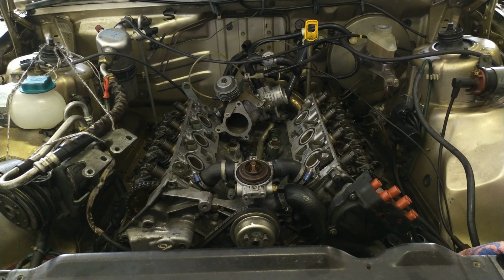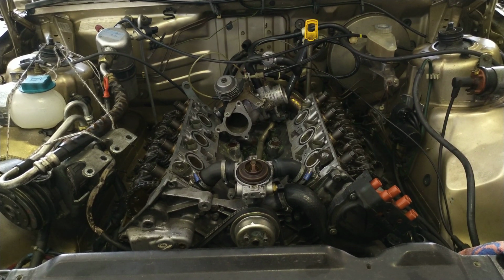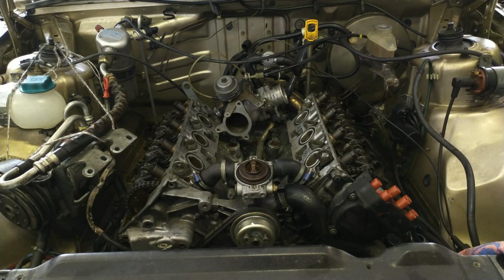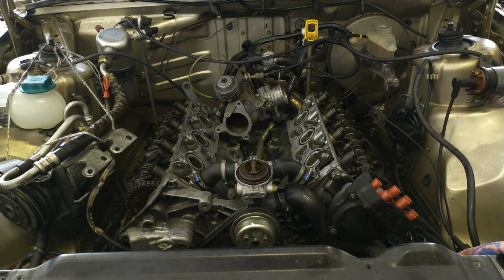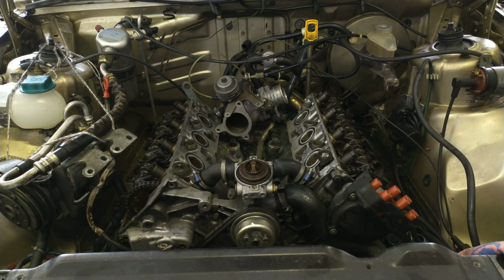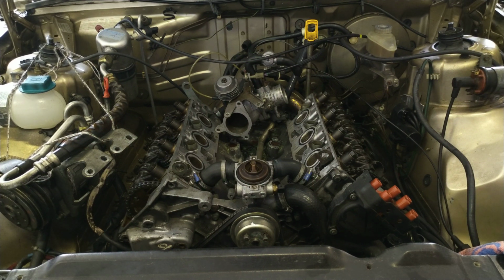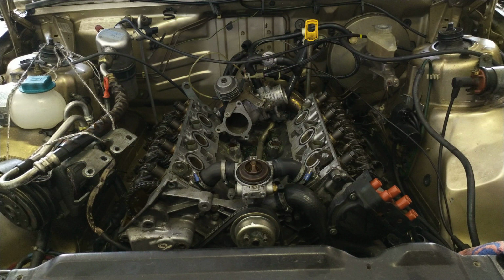Episode 2: What we're going to do